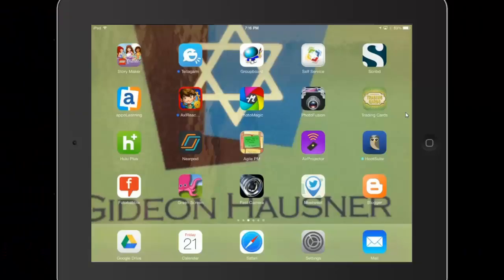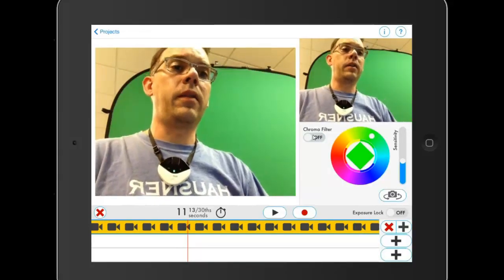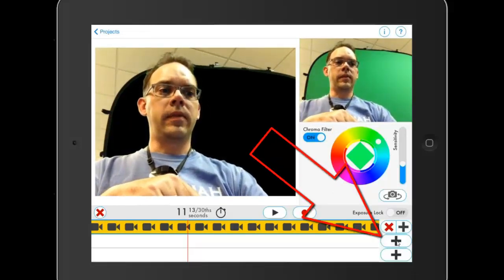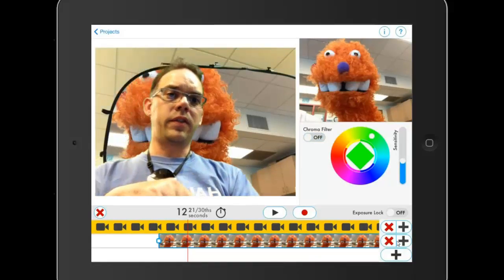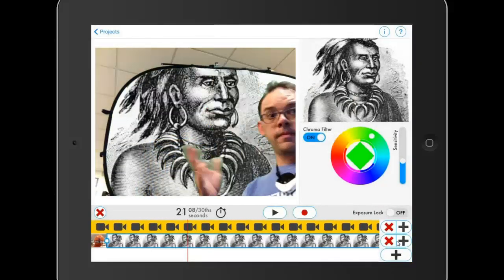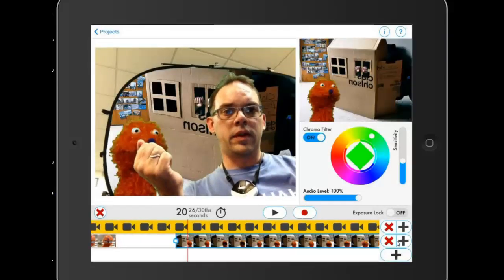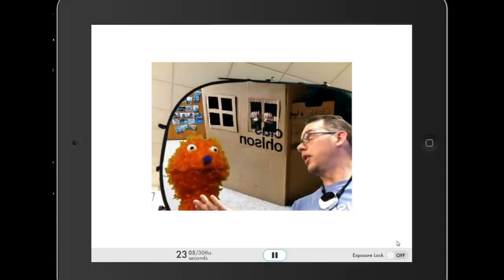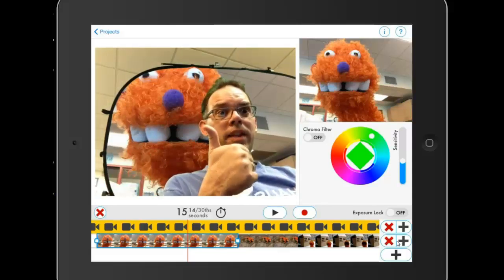Green Screen App by Do Ink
This is a walkthreough of the Green Screen App by Do Ink, starring Wokka, but not really